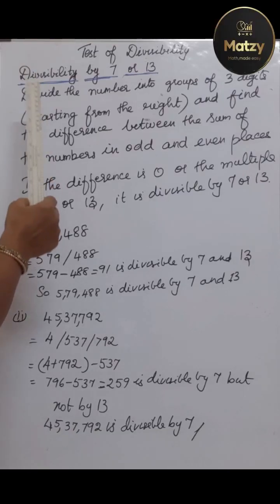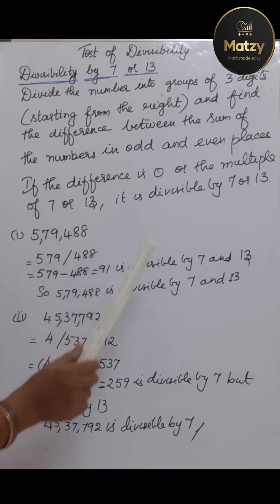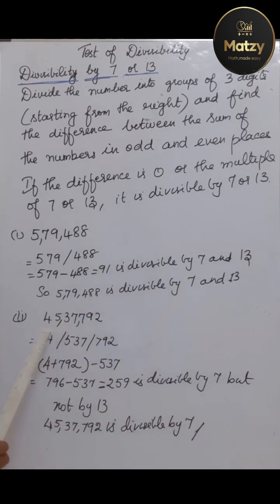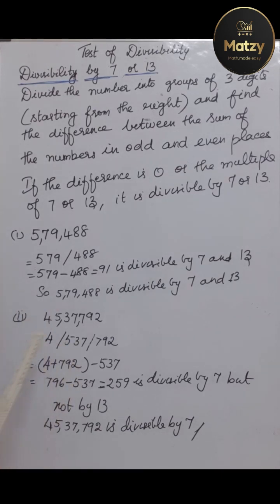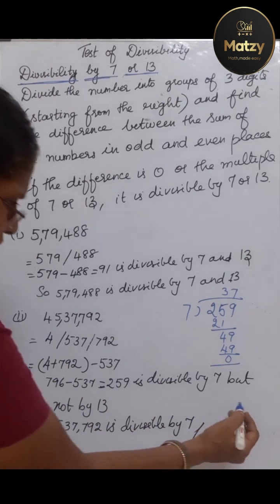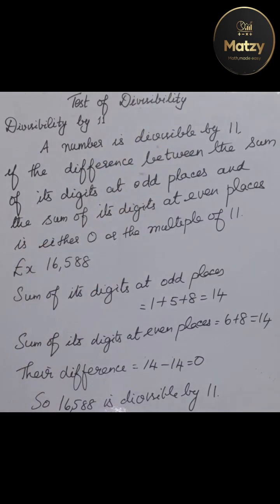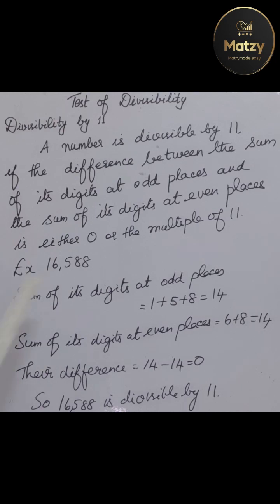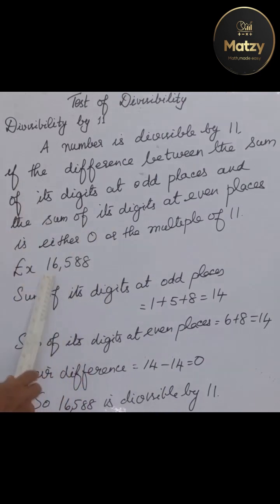Number System : Mastering Divisibility Tests - Part 2: Advanced Techniques for Faster Calculations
In this video, we will take a deeper dive into the world of divisibility tests and explore advanced techniques that can help you quickly determine if a number is divisible by another. Building on the concepts covered in Part 1, we will explore more complex scenarios and show you step-by-step how to apply these techniques to real-world problems. Whether you're a student looking to ace your next math test, or simply want to improve your mental math skills, this video will give you the tools you need to master divisibility tests like a pro. Join us for an engaging and informative session that will take your math skills to the next level!